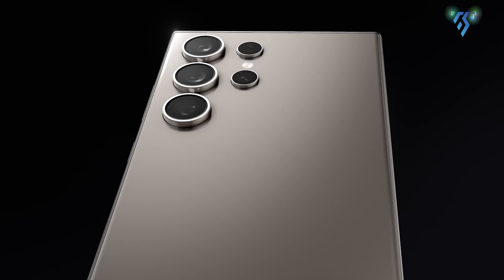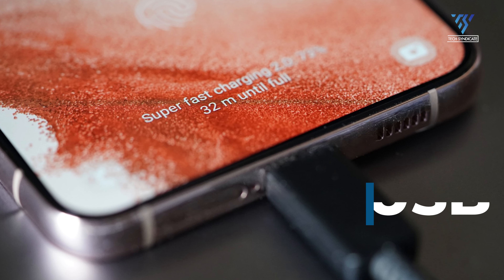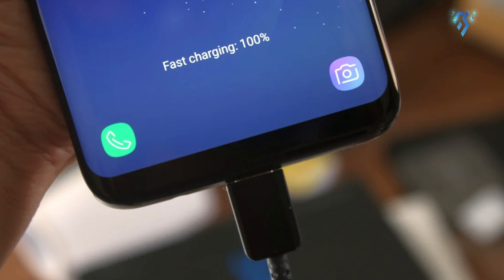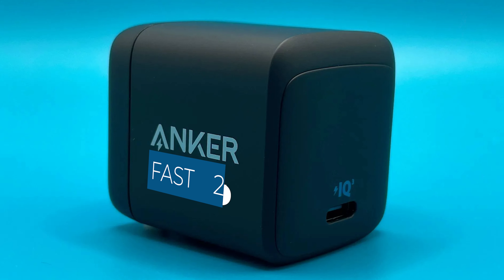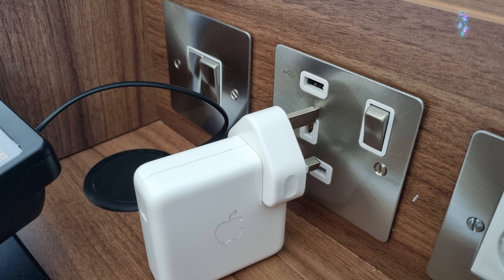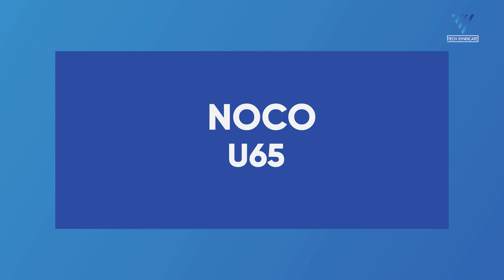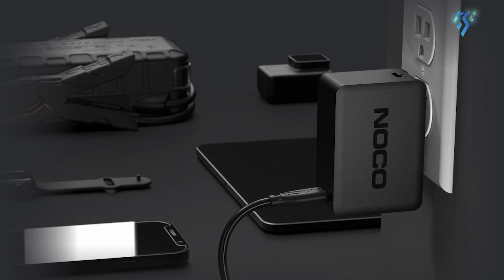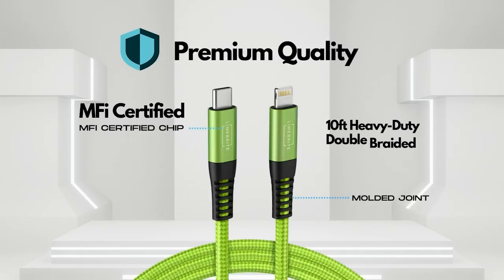7 Best Fast Chargers for Samsung Galaxy S24 Ultra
Picking the best fast charger for your Samsung Galaxy S24 can be confusing if you don’t know its charger capabilities. But if you have a high-end Samsung phone which supports Super Fast Charging 2.0 or planning to get one, this is your one stop guide! Because today we are discovering the 7 Best Fast Chargers for Samsung Galaxy S24 Ultra.

00:39 - SAMSUNG 45W
01:19 - Belkin 40W
02:19 - Anker Ace 313
02:53 - Baseus 65W Charger
03:47 - ZMI GaN Ultra Charger
04:18 - NOCO U65 Charger
05:11 - Limebrite